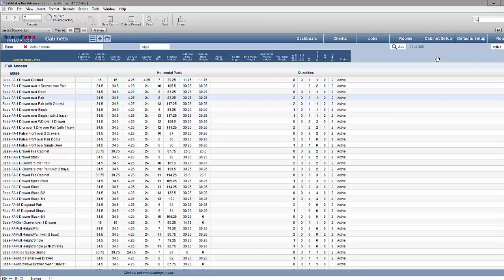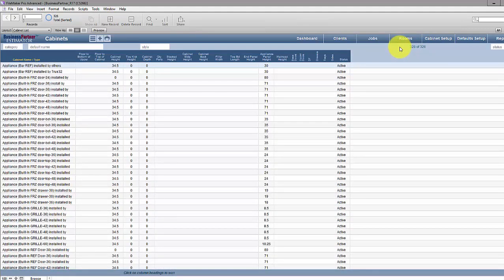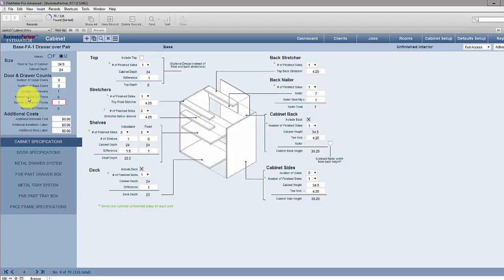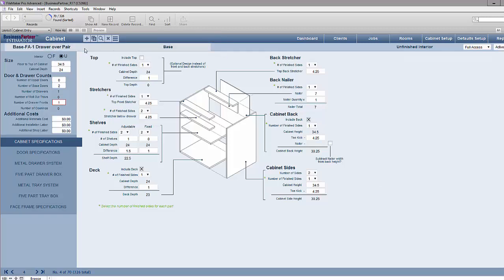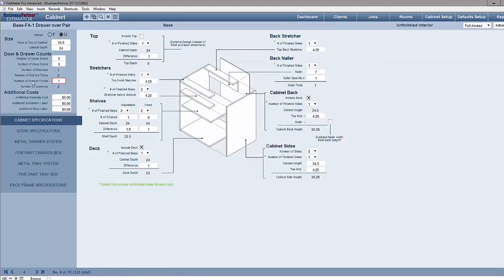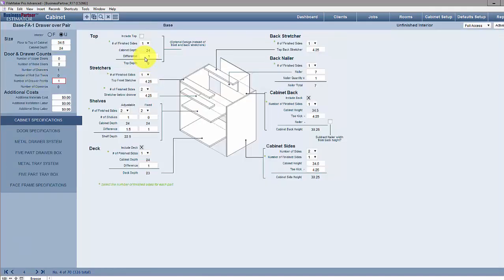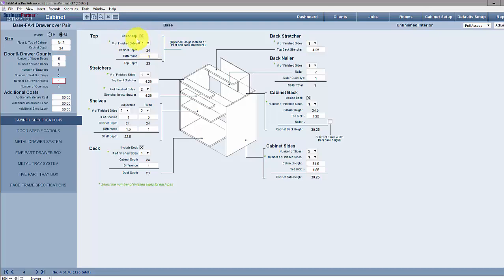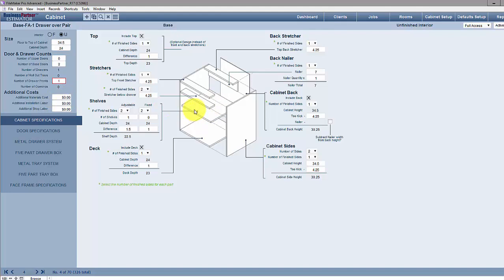5 Custom Cabinet Estimator-Cabinet Setup (part 1)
This video will illustrate how to setup and edit Cabinets in Custom Cabinet Estimator.